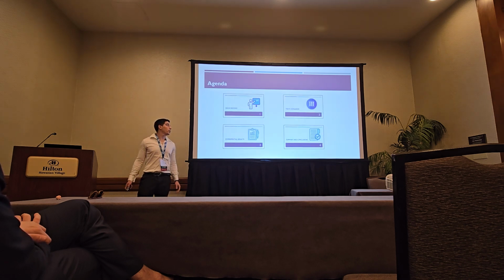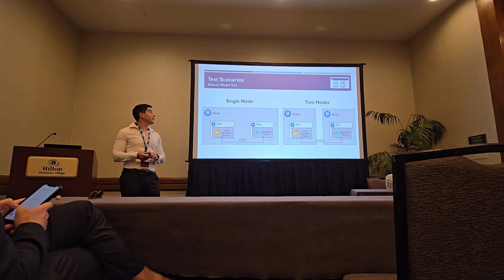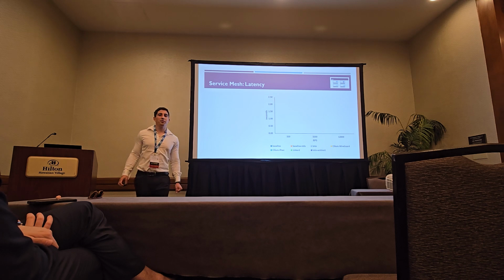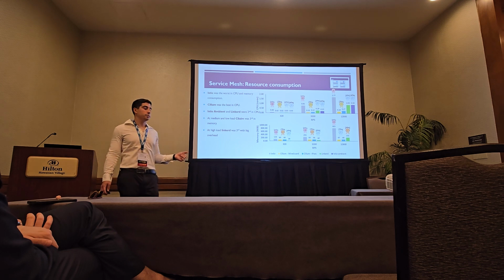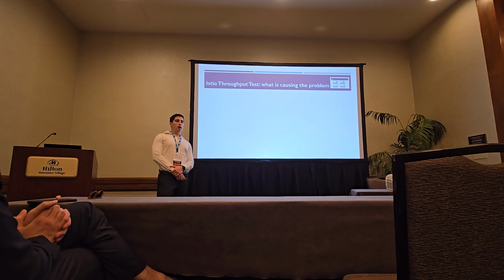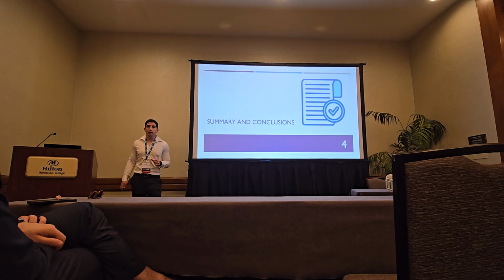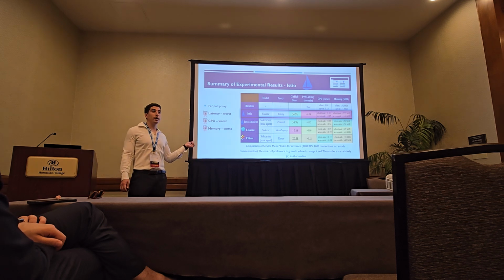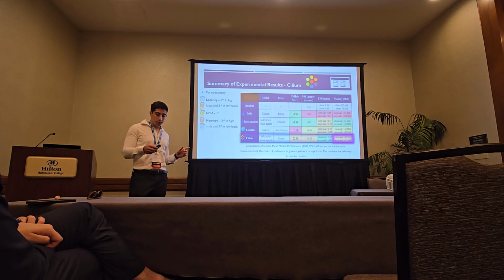IEEE NOMS 2025 presentation of Performance Comparison of Service Mesh Frameworks: the MTLS Test Case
this is a presentation of a paper called "Performance Comparison of Service Mesh Frameworks: the MTLS Test Case" in IEEE/IFIP Network Operations and Management Symposium 2025 in hawaii  by Ofek Lavi from tel aviv university.